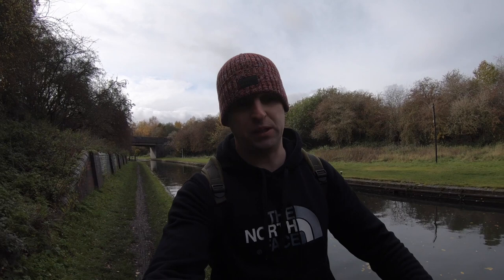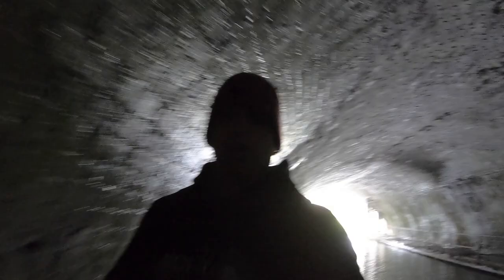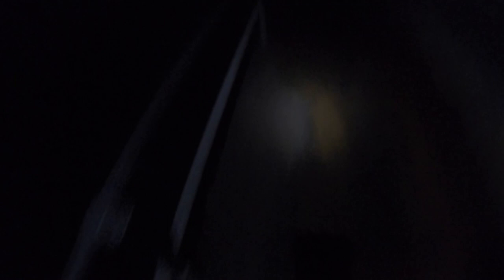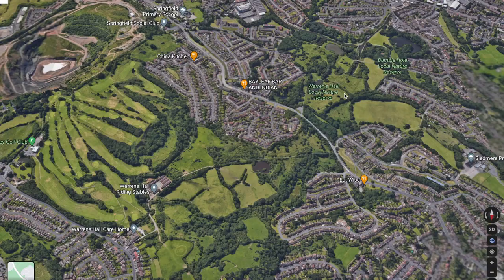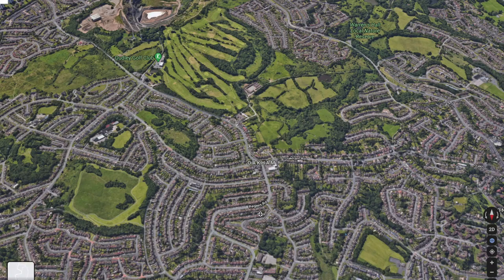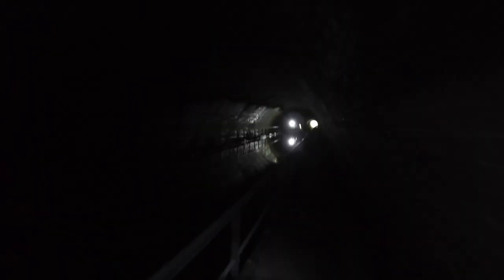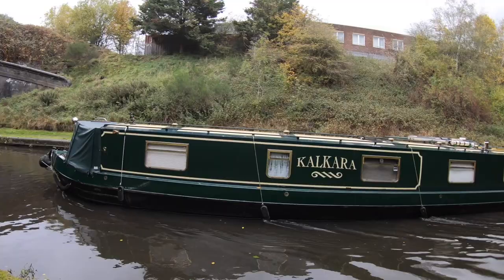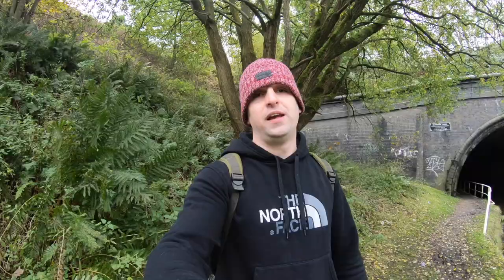I Found A 2 Mile Tunnel In The Black Country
In todays video I take a walk through an amazing 1.72 mile tunnel in Netherton in the Black Country.

The Netherton Tunnel was the last canal tunnel to be built in Britain during the Canal Age. The first sod was turned by the Lord Ward on 31 December 1855 and the canal opened on 20 August 1858, providing a waterway connection between the Black Country towns of Netherton and Tipton.

It was built to relieve the bottleneck of the adjacent Dudley Tunnel which is very narrow, has alternating blocks of one-way working, and had waiting times of eight hours or more, and sometimes several days.

Jay .

OLIGHT

## My Torch From Todays Upload * * * Warrior X Pro ##

1. Incredible 2,100-lumen output and 500-meter throw
2. With a sturdy heavy-duty build, enough to endure a harsh 3-meter drop test
3. Using a powerful customized 5000mAh 21700 lithium battery
4. Magnetic charging
5. Three Limited Edition colors for your choice, including Red, Green, and Blue.